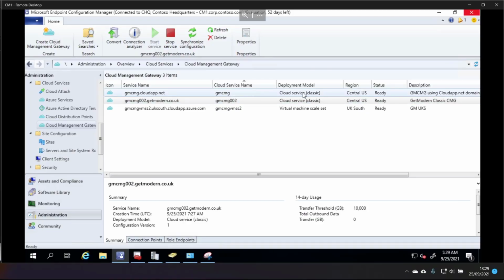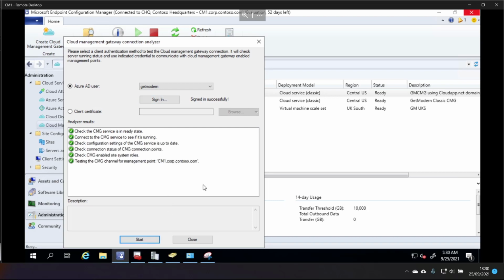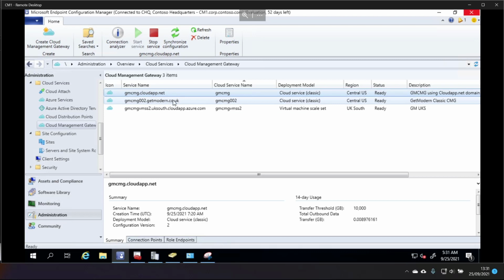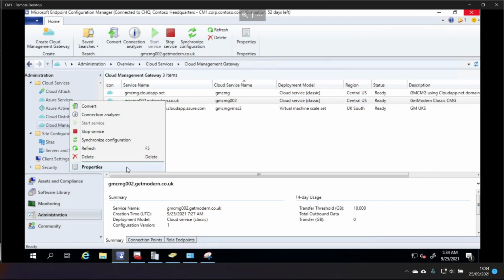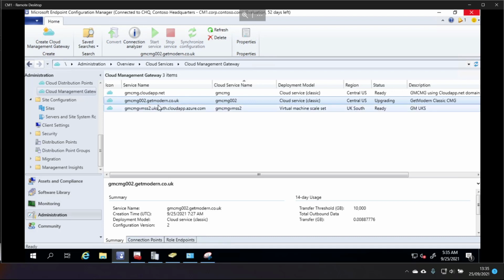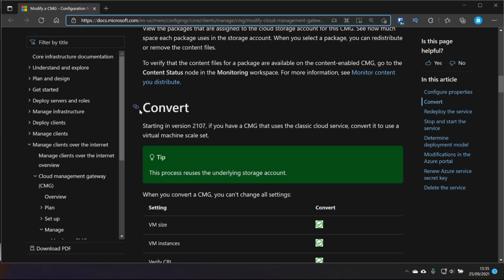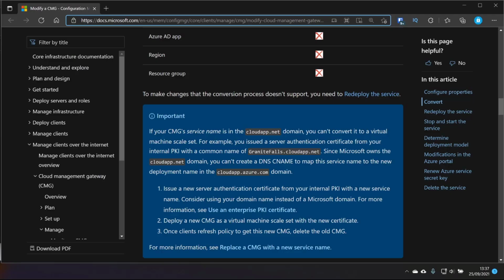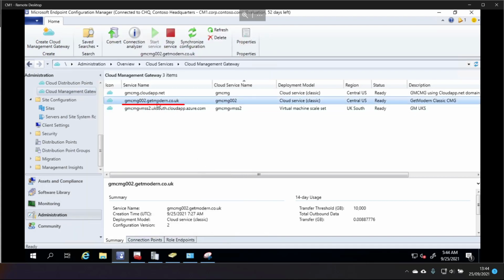Can't convert CMG from Classic to Scale Set? Here's why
In a previous video, I noticed I was missing the "Convert" button on my Classic CMG.

In this video, I go through why that is, and how you can make sure it doesn't happen.

## The Cloud Management Community is YOUR community for Cloud Management. Join the discussion on Twitter (@the_cmcommunity) and register for our next Live Event @

Dean Ellerby is a Microsoft Certified Trainer, Organiser Contributor at Petri.com and a Workspace Solution Architect at CDW UK. He's on Twitter @dean_ellerby. Any views or opinions expressed here are his own.

00:00 Why didn't I use the convert option?
00:40 My 3 CMGs
01:45 My Custom Domain CMG
02:25 Set Connection Points
03:20 What can't you do when you convert?!
04:25 Don't accept the defaults!